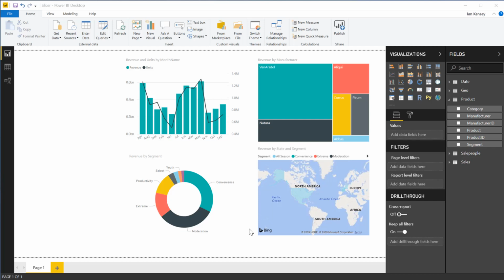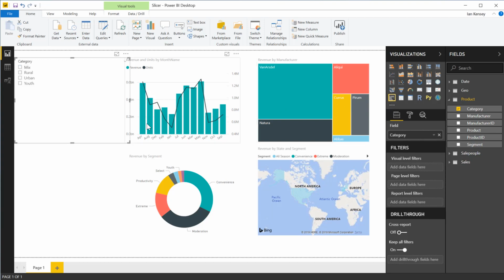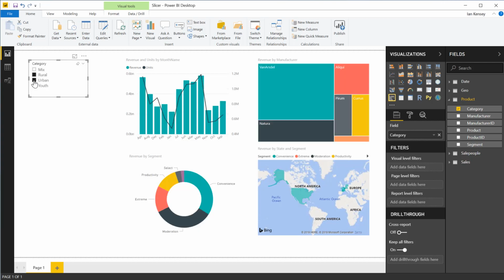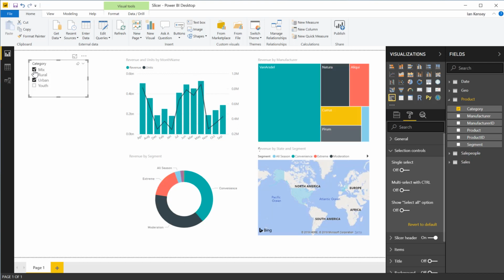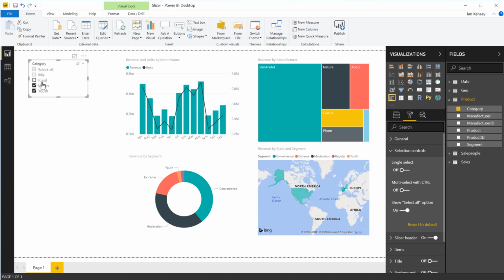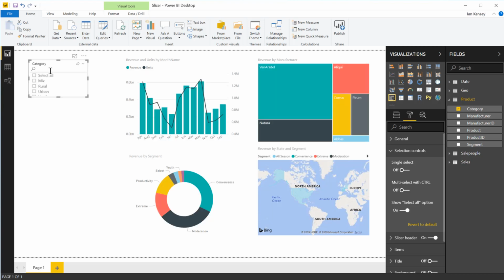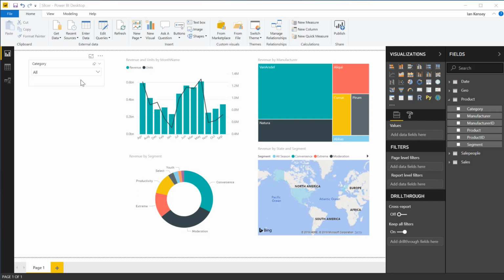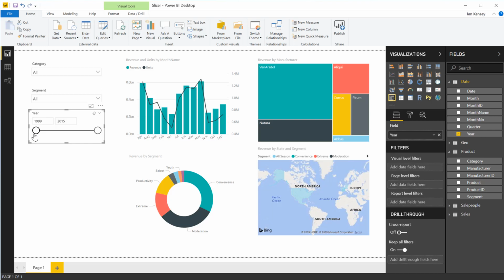Create slicers for visualizations in power Bi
A slicer is an on-canvas visual filter that allows report users to segment the data by a specific value.